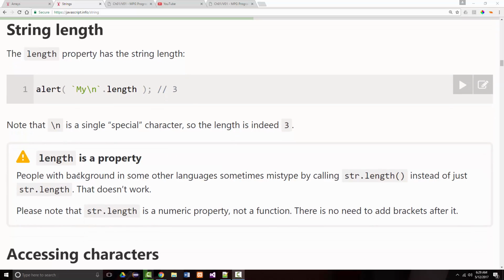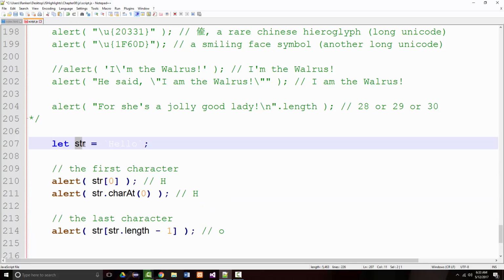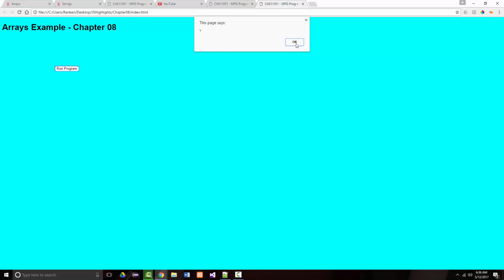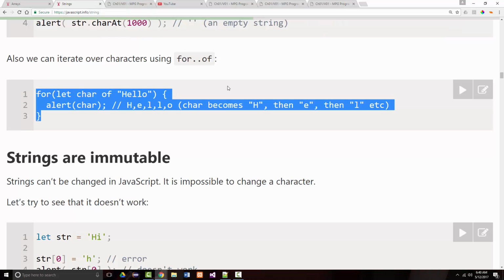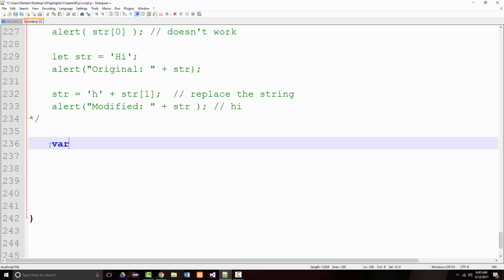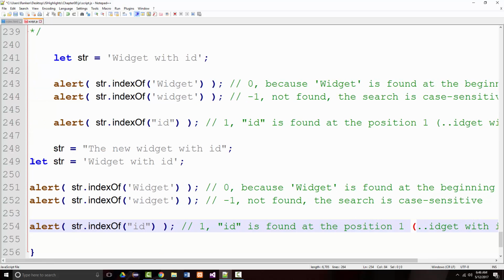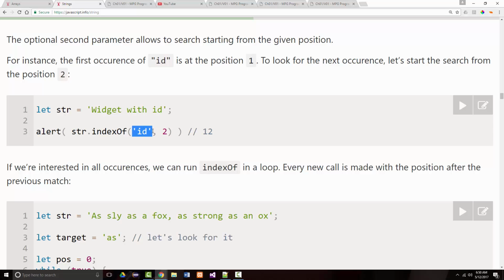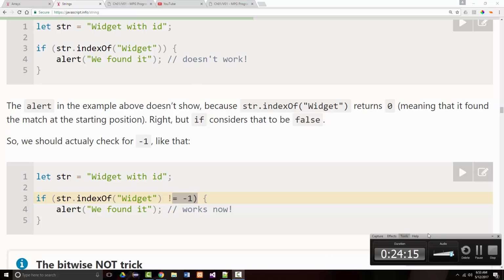JavaScript Strings - Chapter08 - Part02